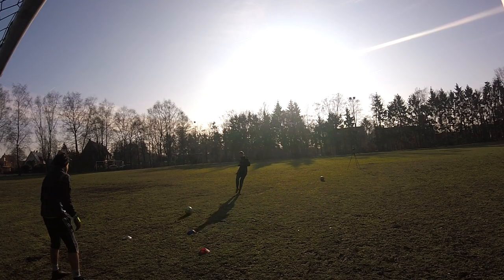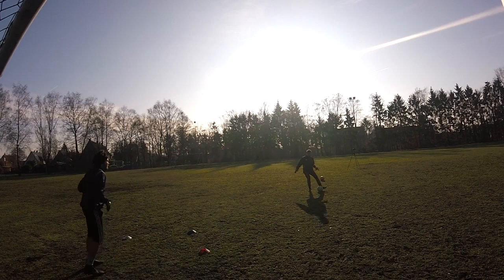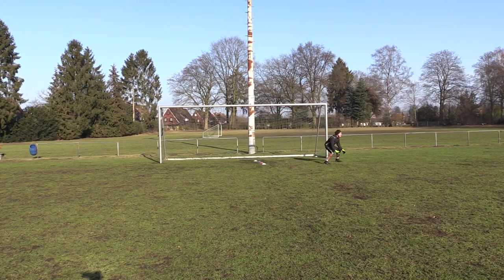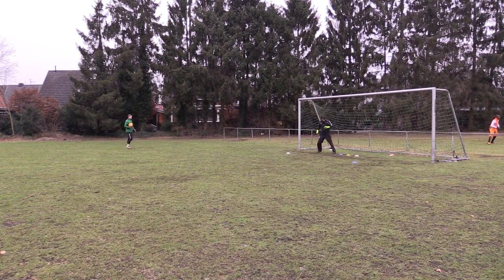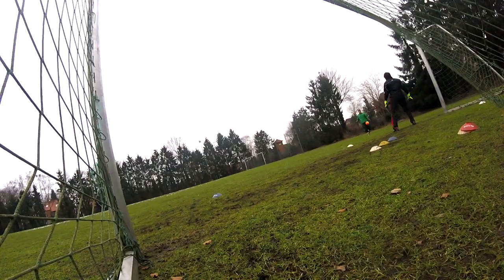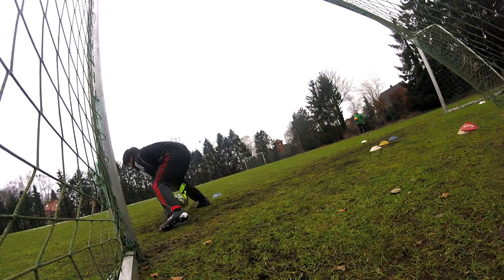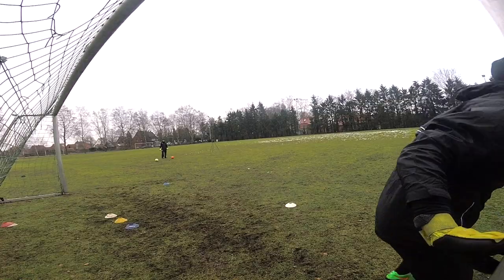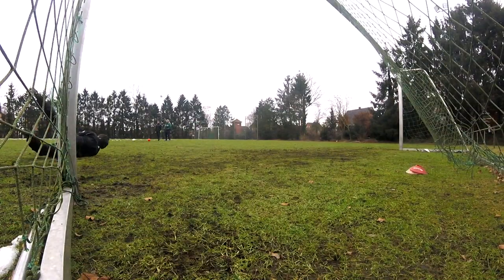Making a comeback: Drills to build confidence in goal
If you're a college athlete or your league takes a break during winter you might be coming back to goal after a long time away like me. This can also work for keepers that might be going through a bad streak or coming back from an injury as well.

Whenever I or one my keepers look to jump back into training after being out for a long time we look to focus on the simple foundation points of goalkeeping starting with footwork and safe hands.

Repetition is key! Do as many sets as you can focusing on good technique. practice holding onto shots in as many static and diving positions as possible all over the goal.

MUSIC
Intro